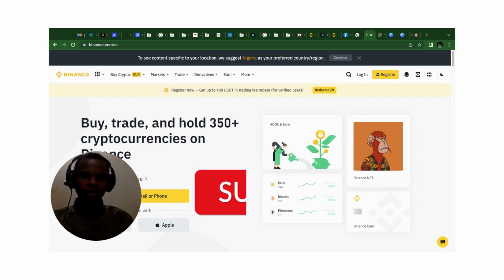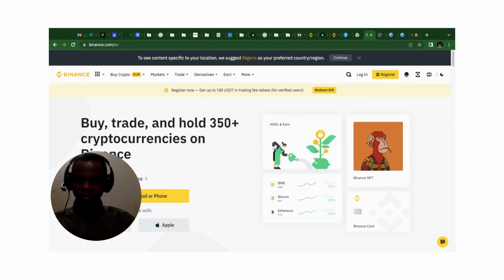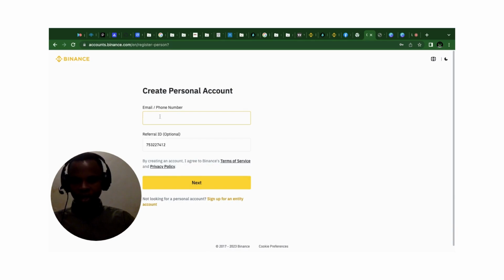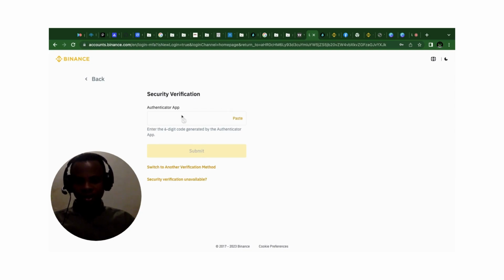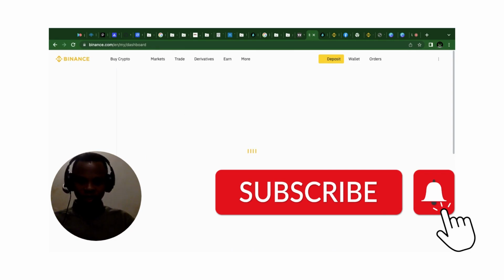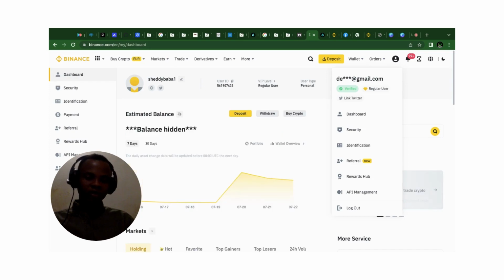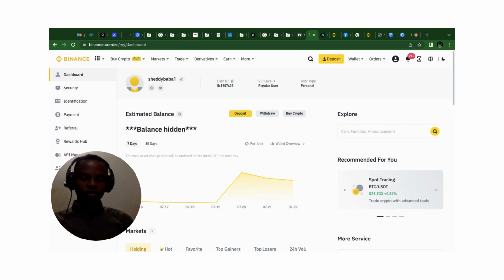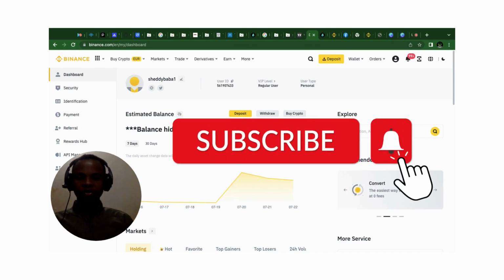step by step guid on how to create Binance Account. (class 2)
Binance full course is a full class tutorial on Binance, starting from Binance basic features to advance, everything you can do with Binance
By the end of this course tittle "Binance full course" you should be able to learn and understand all the features of Binance and how to utilise them and what they are use for.

class2: step by step guid on how to create account on Binance